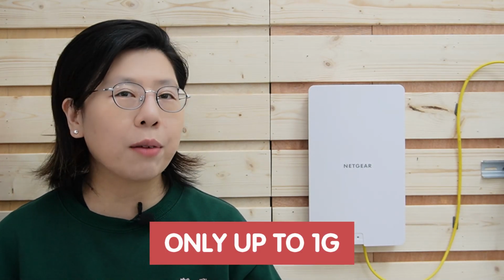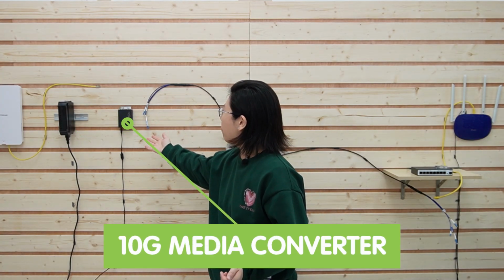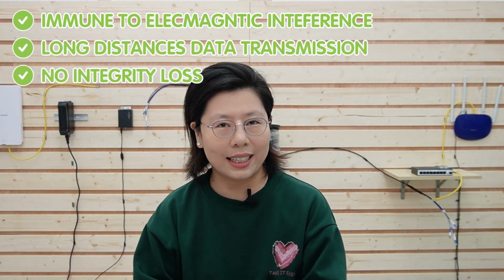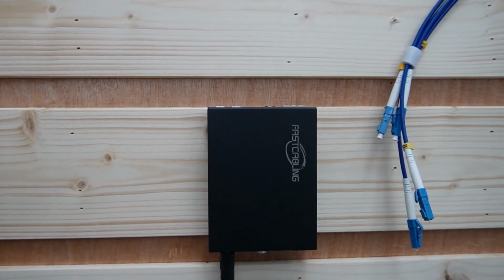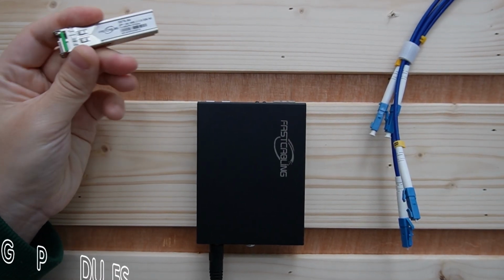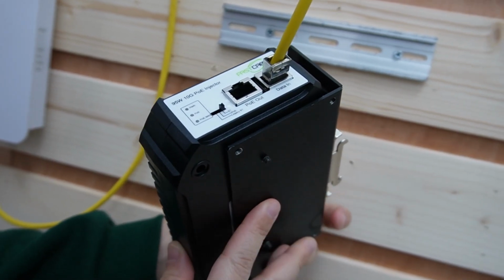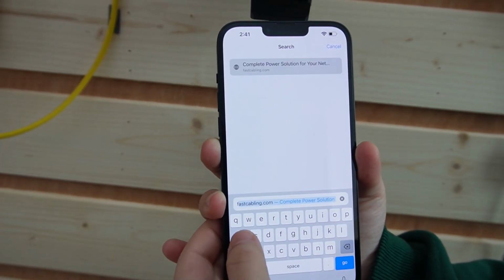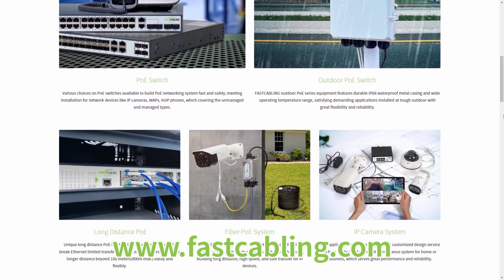Demystifying 10G PoE in Remote Areas: A Comprehensive Guide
Dive deep into the world of high-speed networking with our comprehensive guide on 10G PoE (Power over Ethernet) in remote areas. Learn the steps to establish a 10G network connection using fiber optic cables, ensuring lightning-fast internet speeds over long distances. Uncover the possibilities of achieving 2.5G, 5G, and 10G speeds over the standard 100-meter limitation, making high-speed internet access more accessible in remote locations.

0:00:00 The Need for 2.5 PoE
The Challenges in Traditional Setups
Can We Get High Speed 2.5G/5G/10G over 100 Meters?
Explain the Use of 10G PoE Injector
How to Get a 10G Network over Fiber Optic Cable?
Tips for Selecting Optimal Locations for WAP Placement